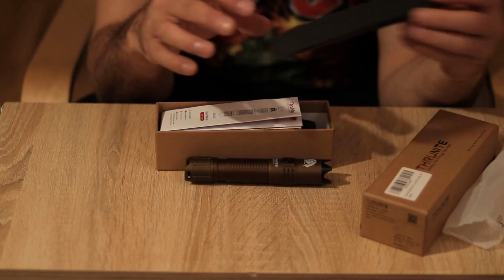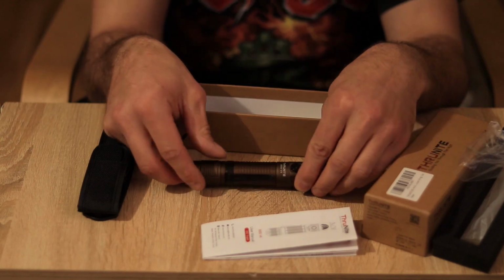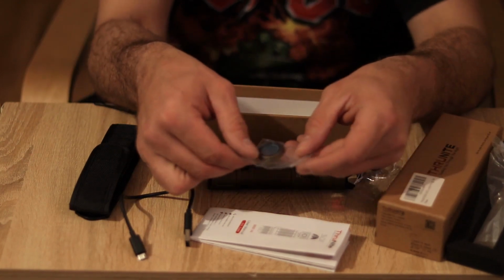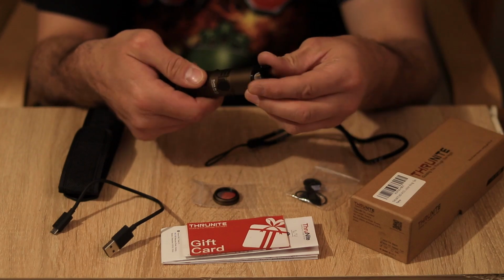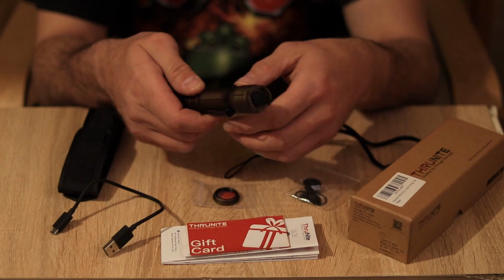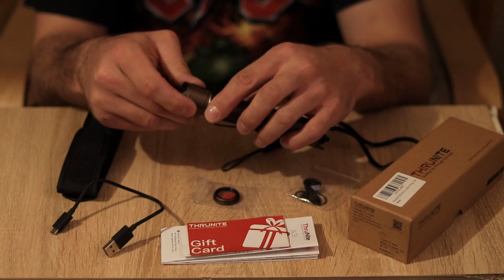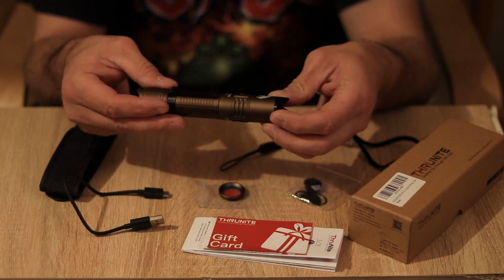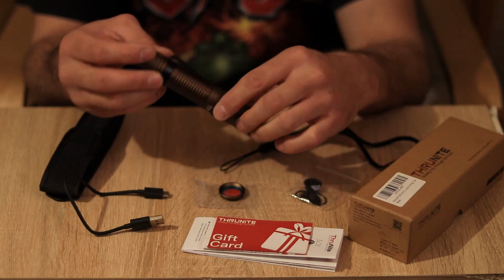THRUNITE BSS V4 : Tactical Outdoor Flashlight With a Strike Bezel and Red Lens ( 2021 )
Today we'll be reviewing the THRUNITE BSS V4 tactical flashlight, which comes with super bright LED 2500 lumens, a rechargeable IMR ( AI-EM -AR)  18-6-50 battery and red filters, an ideal flashlight for any outdoor, airsoftor security activities.
In our oppinion, it can be used as an effective self defense weapon, a day to day around -the-house light, you can use to read maps in the dark or just have it as a primary emergency light in your house or car.
Unboxing it made us realize that the V4 actually comes with a combination of features and accessories that really sets it apart from other competitors within it's price range.
Your welcome kit comes with instructions and two option of attaching the flashlight to your belt, leaving it up to you to decide between the holster or the metal clip. You get a standard Micro USB charging cable, a lanyard and a red light filter ( which we'll talk a bit about later) as well as a gift card.

LED/Reflector  : This is very bright.  on turbo its bright even reflected off the wall. The mode spacing is good. We used direct to moonlight, with a single long press of the side button, or direct to turbo with a double tap. For camping, I would imagine a middle/low brightness would be all you need.

 Bezel : Wow this thing is aggressive!. It's also incredibly strong. It would certainly do damage to a person, though hopefully it never comes to that. Also, it screws on and off so easily that if you want to hold a normal looking light and not scare anyone, you're good.

Color/feel  : We went for the desert tan and really like it. The anodization issmooth and consistent.  We are happy to have a standard option that isn't black. It also has an understated but very effective jimping on the entire body that moves away from the sandpaper style grip and we love it! I also has a good lanyard attachment hole, as it comes with it's own lanyard. As far as water proofing goes, it works perfectly when fully submerged in water, as you can see later on in this video.

Size/battery : It comes with a 3100 mAh battery which is great. The overall size is in between most compact 18650's and many "tactical" lights which tend to be bigger. it's also very lite and easy enough to stick in a pocket and not swing around

 Charging/indicator/button : It's very quick to charge and it comes with its own charger cable. It has a very clear power indicator. The Button is well indexed and has a nice click. We have not had to charge it a lot, all we did was top it off. I can take this on a trip for a week and charge it from my computer and always have it ready

Red filter: This is great. I leave it on and use it at night. Like the bezel, it goes on and off super easy and is really secure. Not much loss of light and it doesn't shock my eyes in the early morning.

All in all, this is now our "go-to" flashlight . We are very happy with it and here is a short video of how we field tested it in one of our trips.

ThruNite BSS V4
tactical tail switch(one key to turbo mode)
strike bezel with red lens
SST70 LED
2523 Lumens
normal 18650 battery